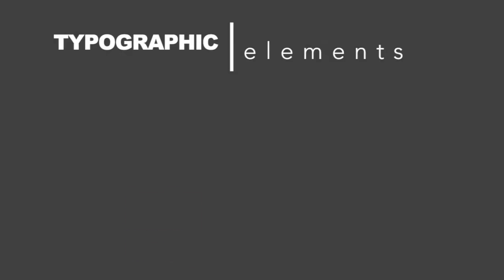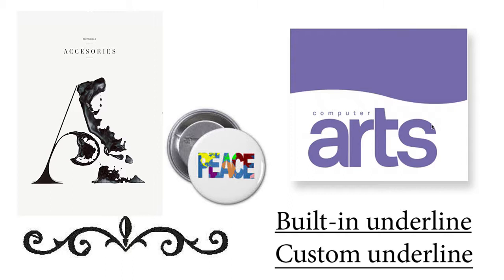ARTC 1305 C3 Fundamentals of Typography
Andrew Saldaña gives an overview of many factors which you will be relying on in this section.